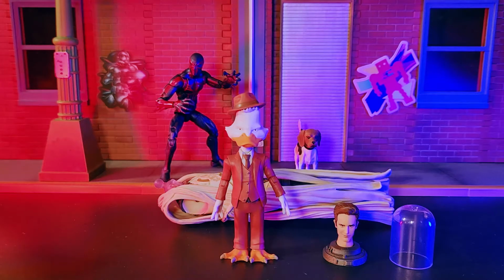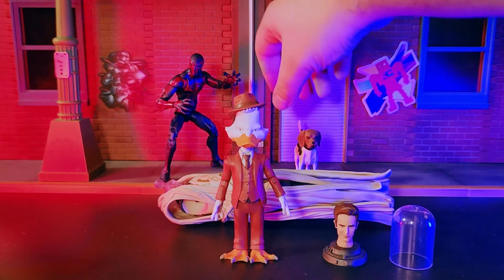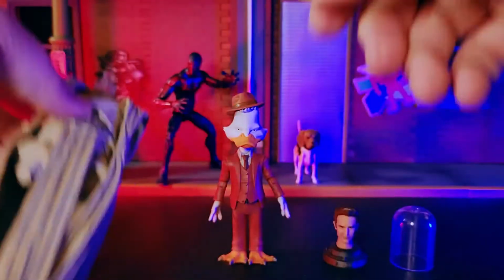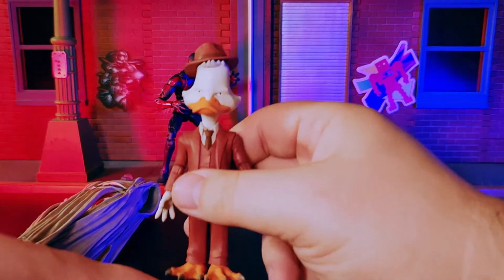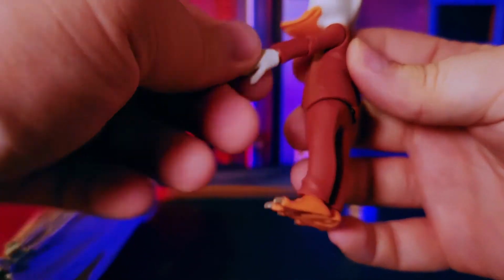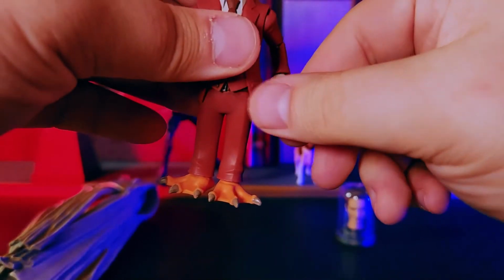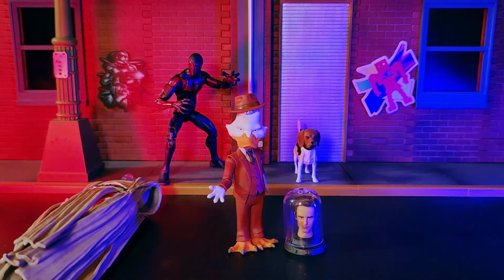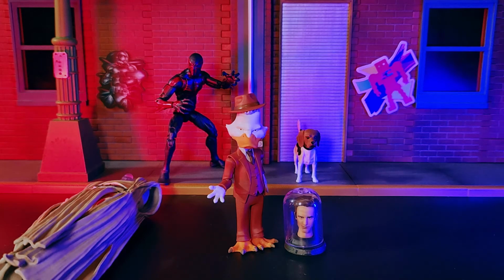Marvel Legends 6 Inch Action Figure Review - Howard the Duck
Here are my thoughts on Howard the Duck from Marvel Legends by Hasbro.